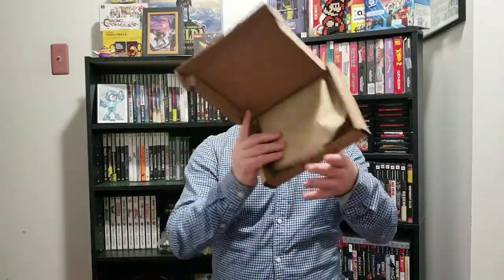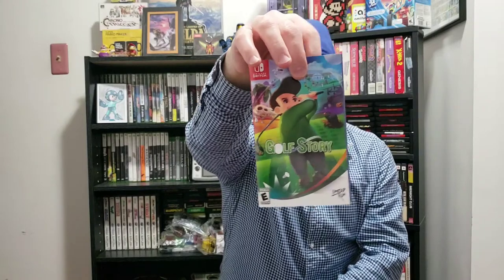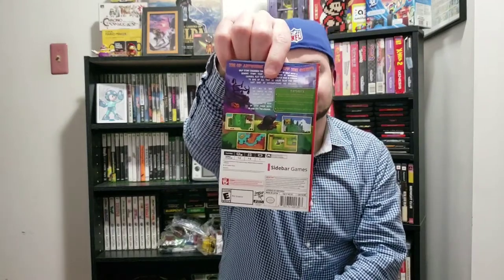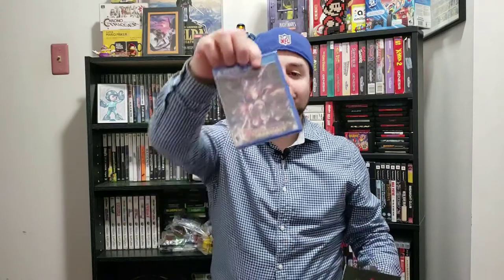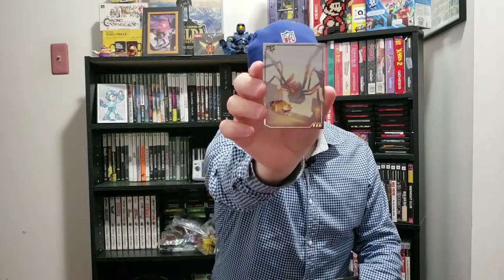Limited Run Blind Box PS Vita unboxing - What game is it?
Project Xenon Valkyrie + for PS Vita.